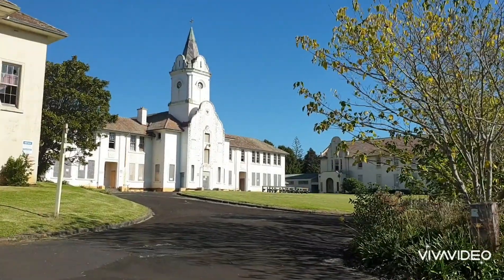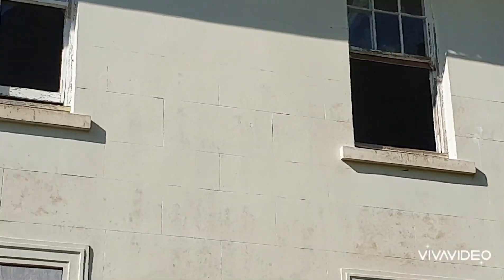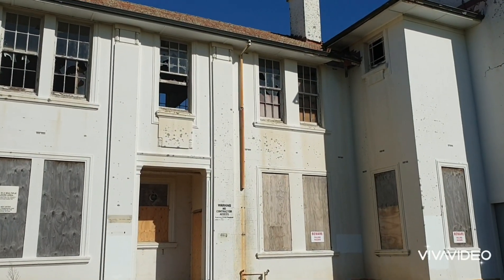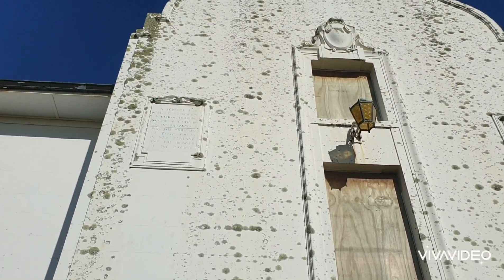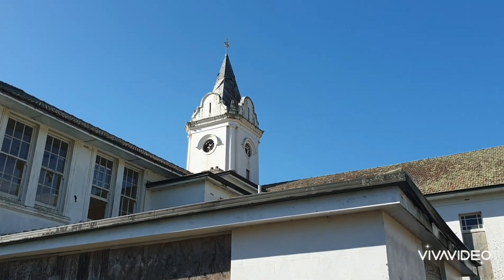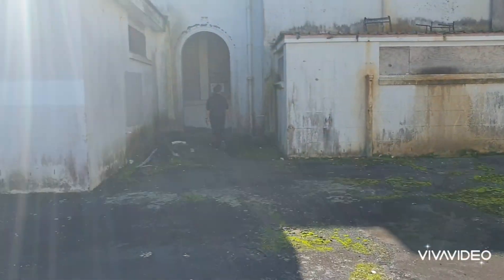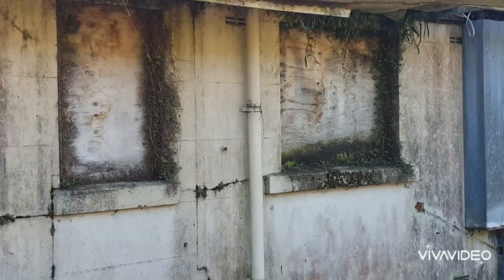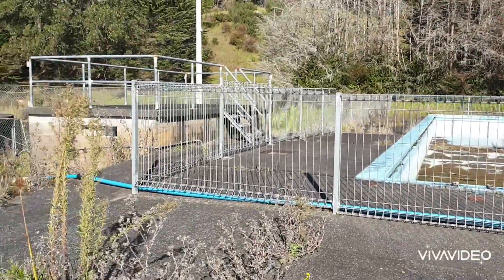Abandoned Anglican school New Zealand 🇳🇿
Abandond,  Decayed